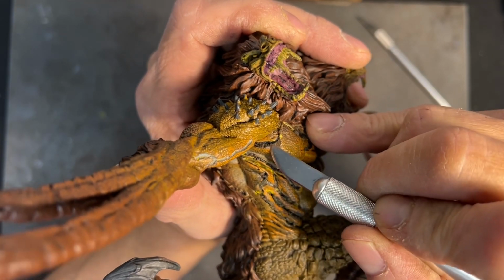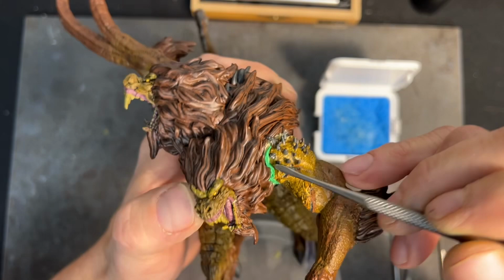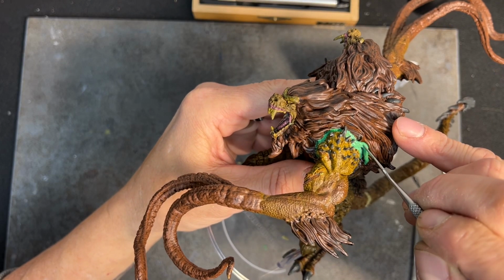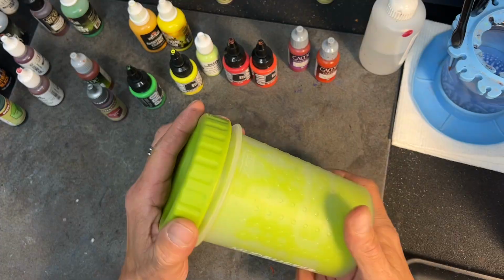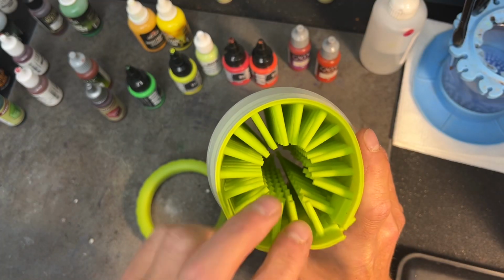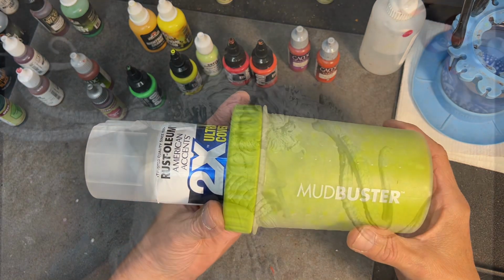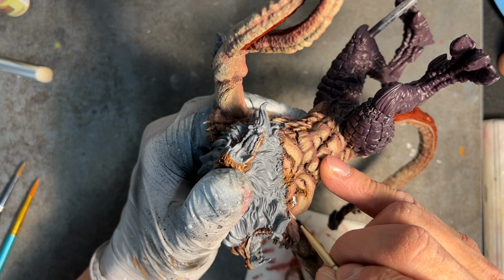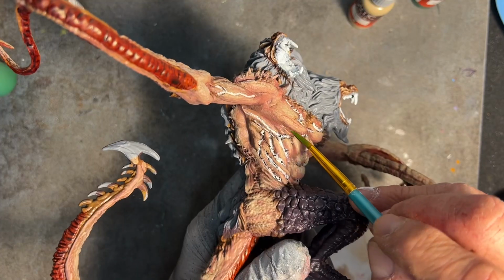How to paint a prepainted WizKids Demogorgon that will WOW your players!!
In this video I repaint a preprinted WizKids D&D Icons Of The Realm Demogorgon the Wesardry way. I use Army Painter Speed Paints, Citadel Paints, Reaper Paints, Vallejo, and Nightmare Landscapes Paints. I’ll show some of the mistakes I make and how to move on and correct them.